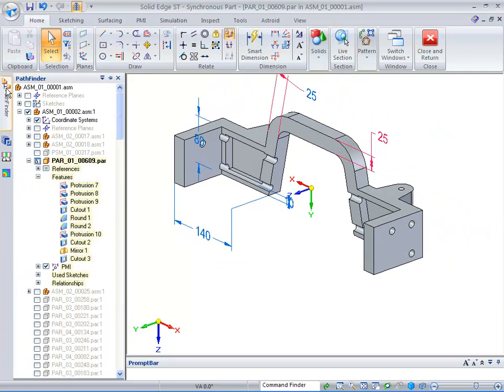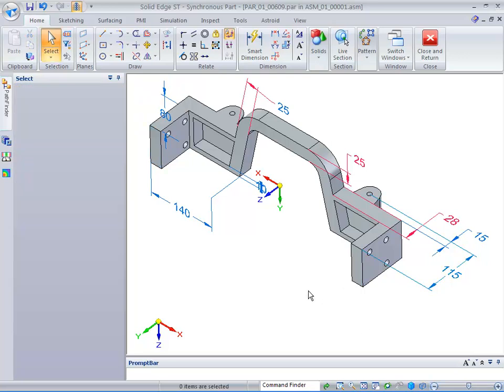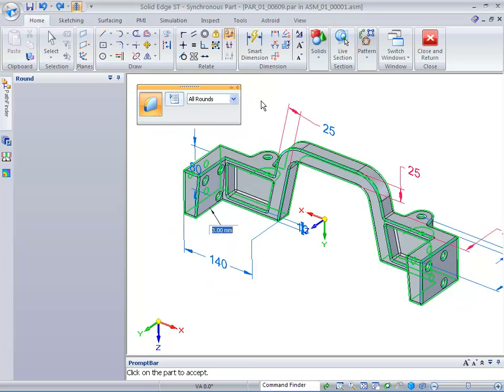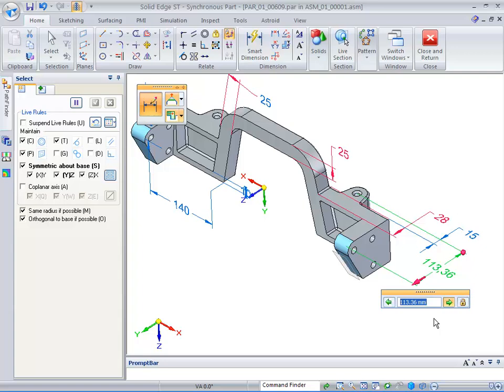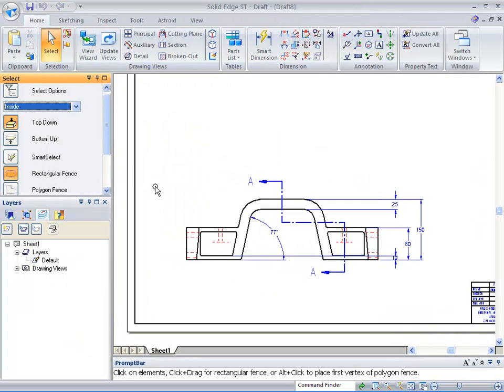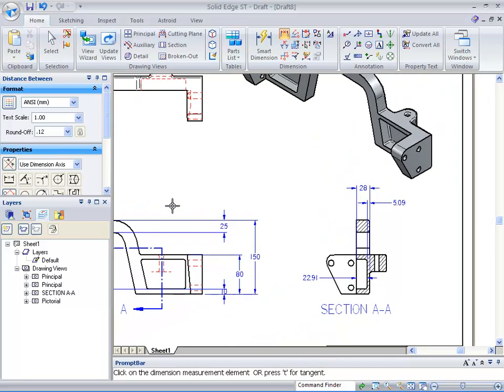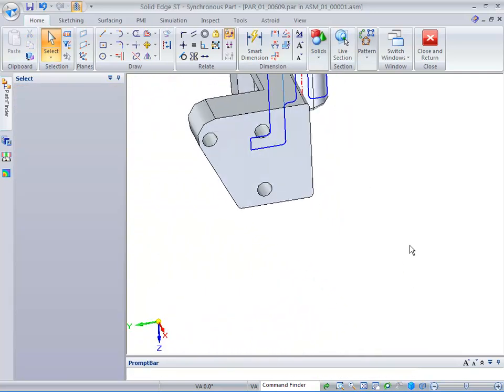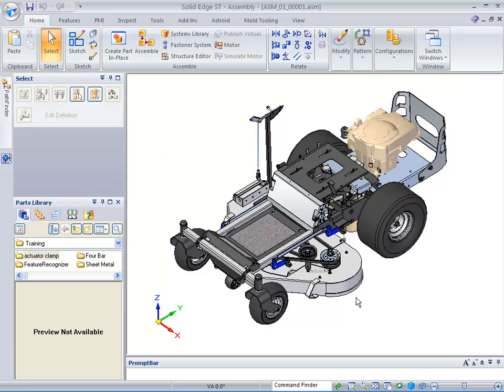Solid Edge ST2 - Ironeagle - Synchronous Part - part 2